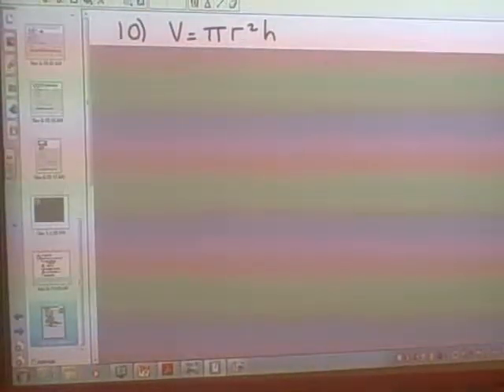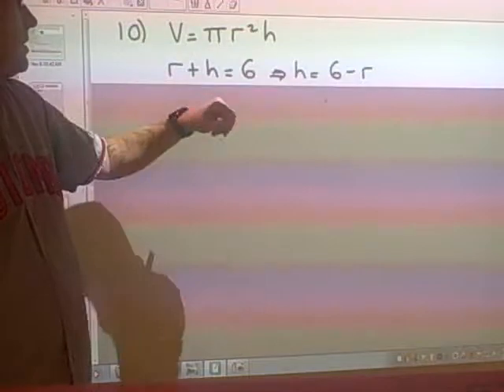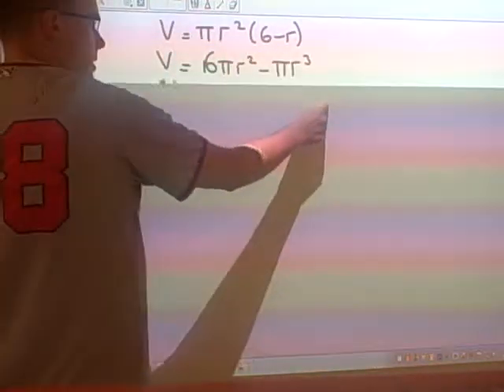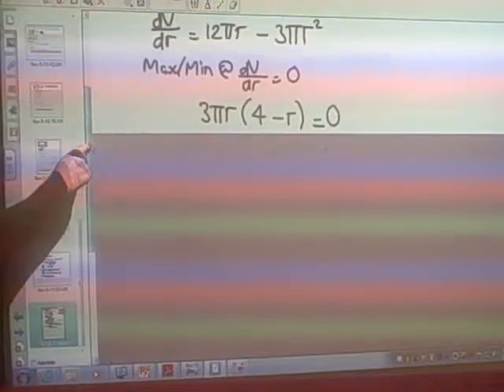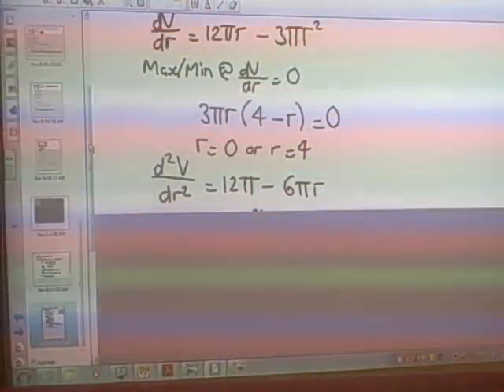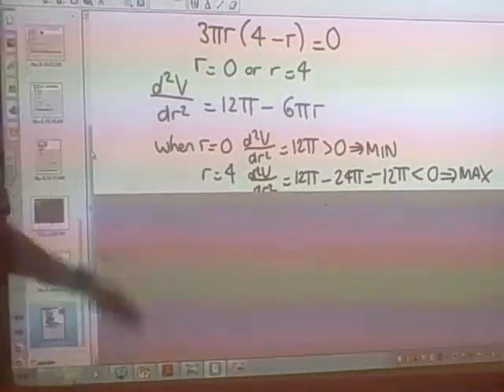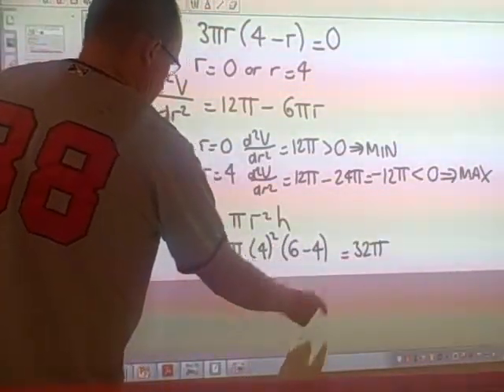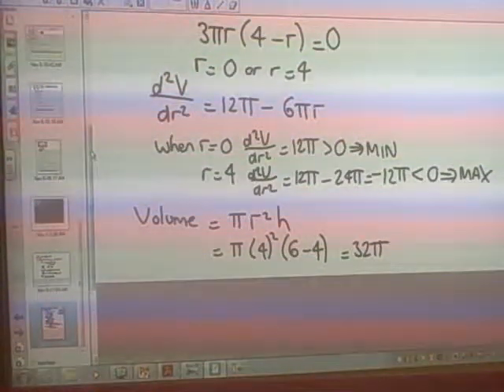aice 1 ch7 lesson 4 ex7c #10